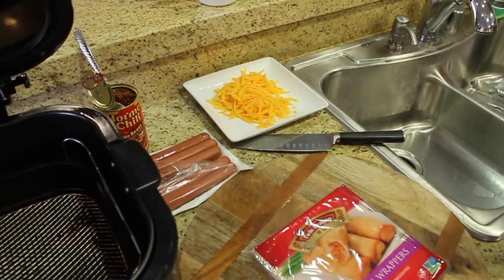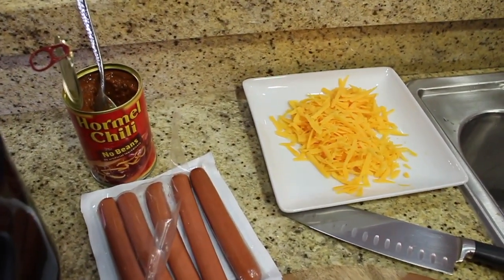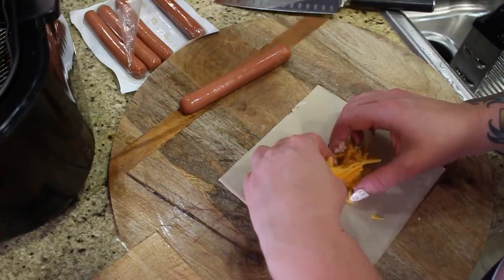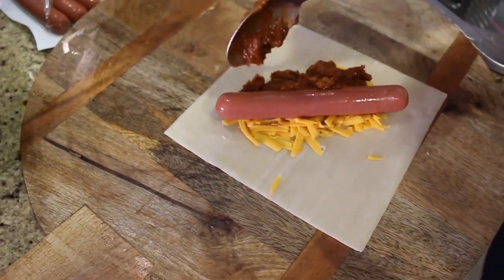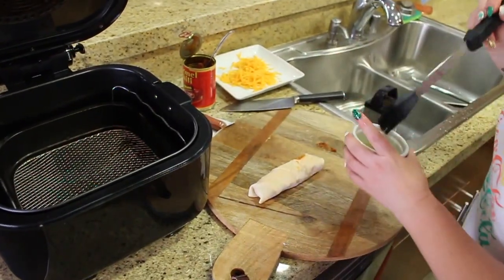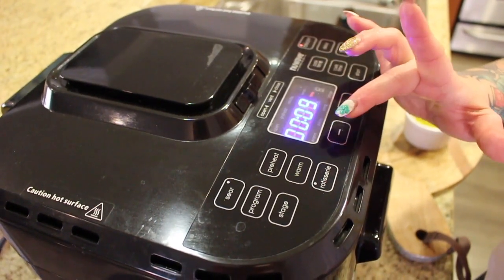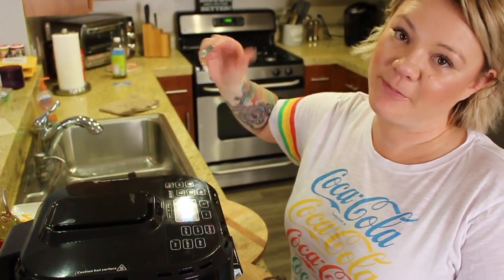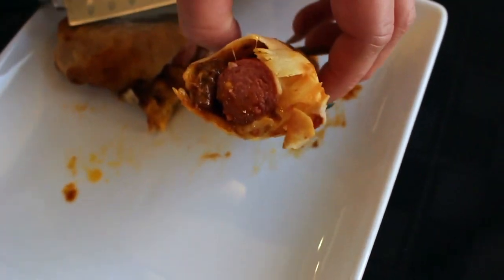Air Fryer Chili Cheese Dog Egg Rolls. Appetizer Air Fried Recipe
Air Fryer Chili Cheese Dog Egg Rolls. Appetizer Air Fried Recipe. The best of both worlds, a chili cheese dog inside an egg roll. Here's how to make one in the Nuwave Brio air fryer. These are fantastic!

(These are the best meat thermometers - Thermoworks products are amazing)

(Pit Barrel uses GovX for "military and first responder discounts)

SNS GRILLS IS A FANTASTIC COMPANY!

Gravity Electric Salt and Pepper Grinder Set
Ninja Foodi Air Fryer/Pressure Cooker

Plastic Kitchen Cutting Board Mats